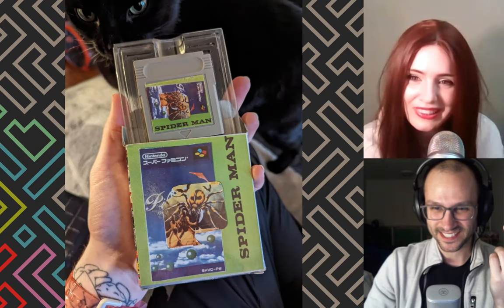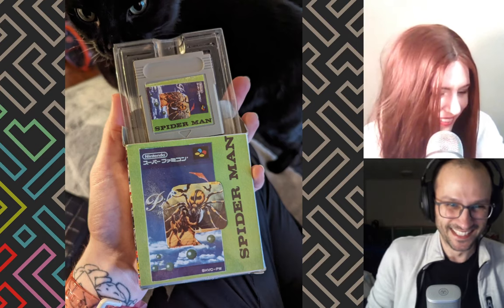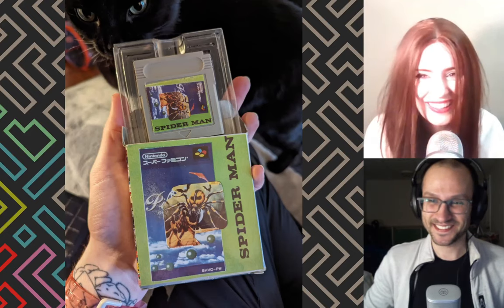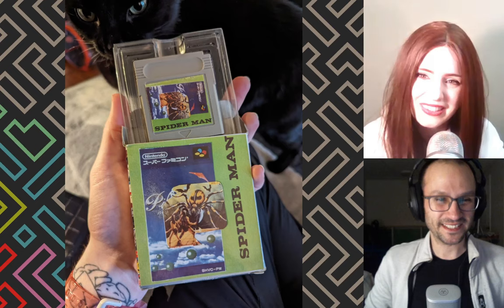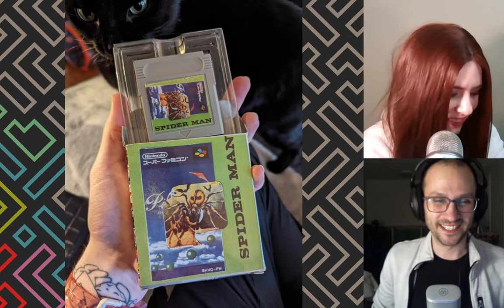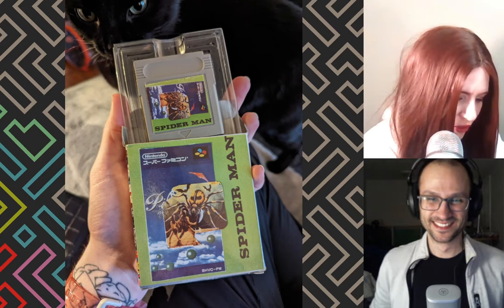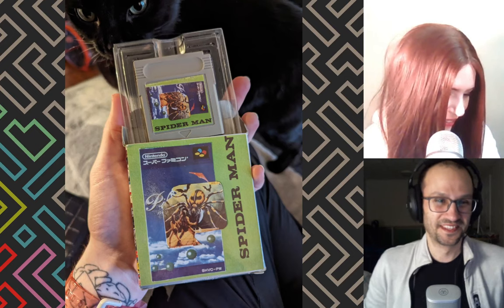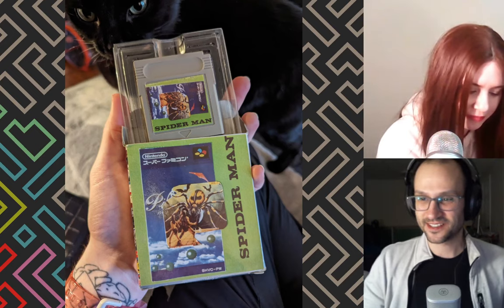The most incredible bootleg Game Boy game box art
Posted by Reddit user blickblocks.